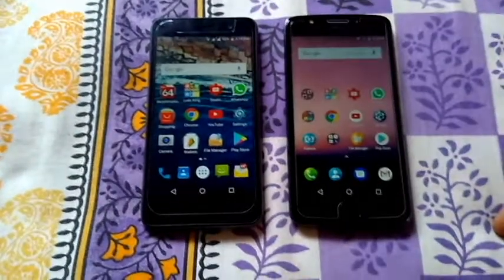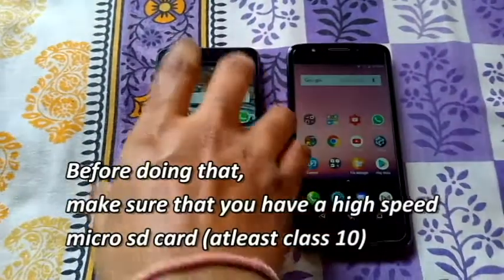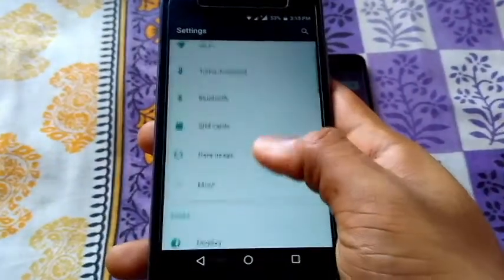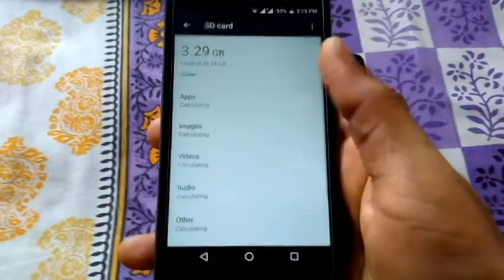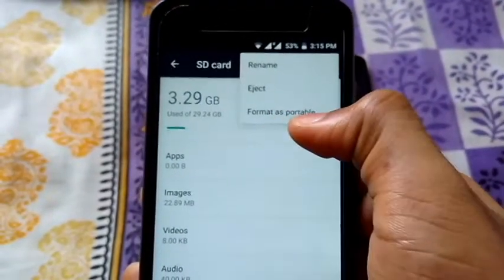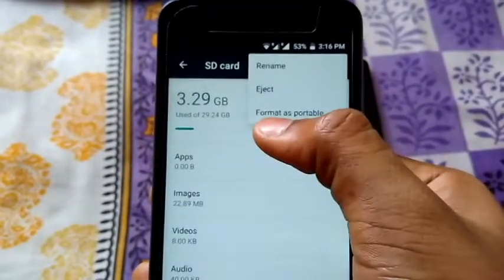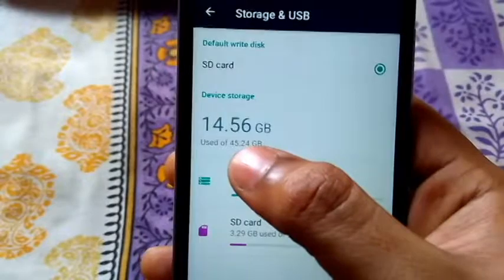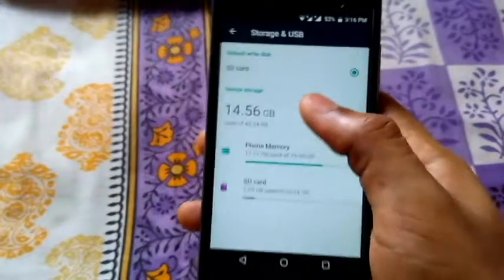456) Formating micro sd card to work as internal storage in stock Android Marshmallow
here in this video, i have shown how to format micro sd card to make it work like internal storage in android marshmallow based smartphones.